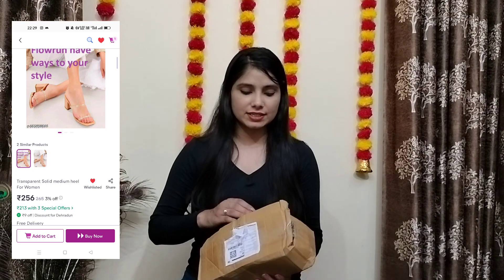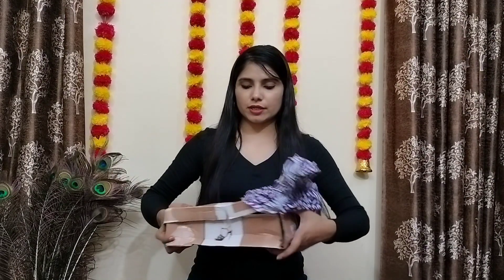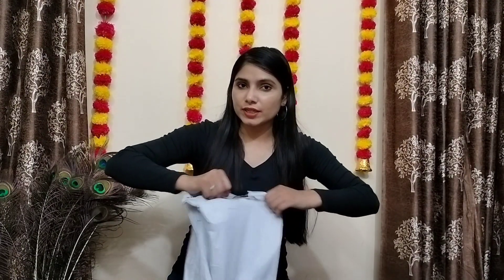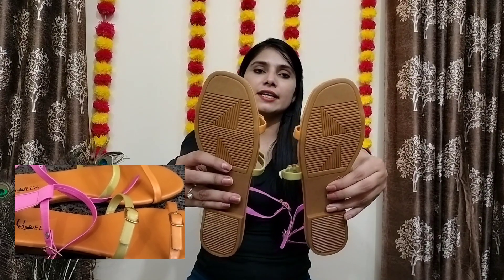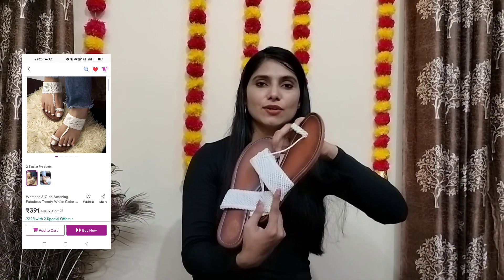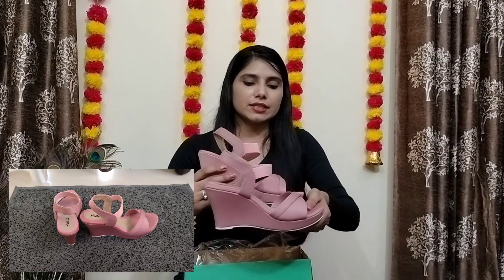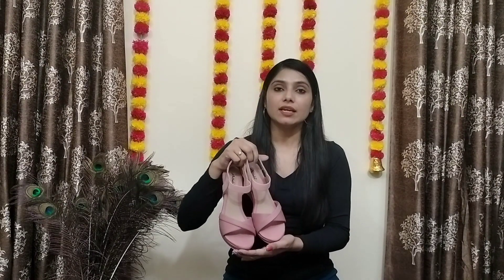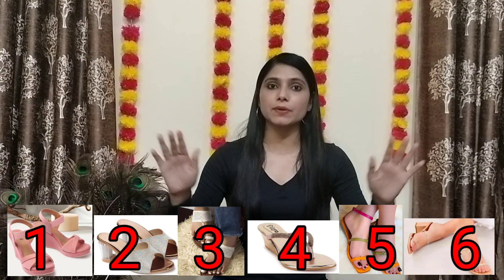Party wear Sandals From MEESHO || Sandals at Affordable Price From MEESHO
1. Ghar Soaps - Clean Towels | India's 1ST Disposable Face Towel | Towelettes For Sensitive Skin | 100% Biodegradable | Cleaning Cloth, Beauty Towel Facial, Makeup Removal|Multipurpose| 10 Count |

2. Transparent & Beige Medium heel For Women

3. White 🤍 Flats

4. Pink 🩷 high heels 👠

5. Multi colour Women Flats Sandal

6. Golden Sandal| mid rise Sandal

7. Glittered & transparent  Heels Sandal for All Occasions

(PART 1) Daily Wear Sandals Haul Form Meesho and Flipkart